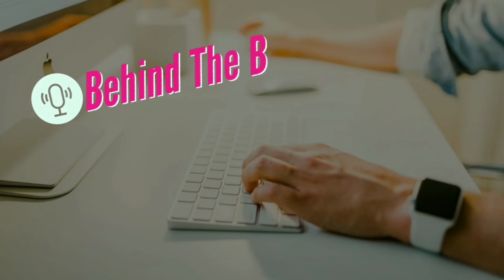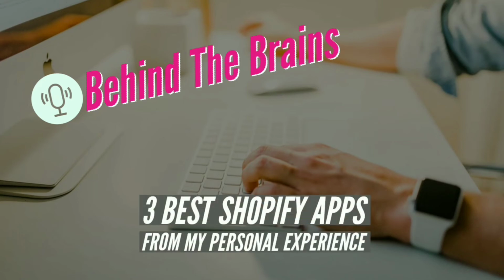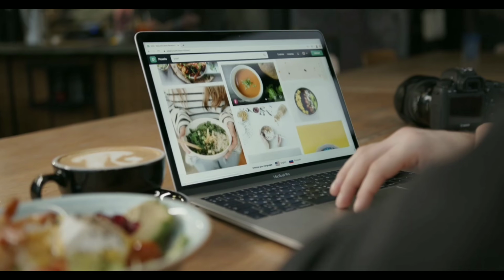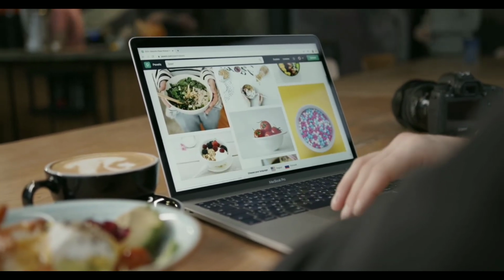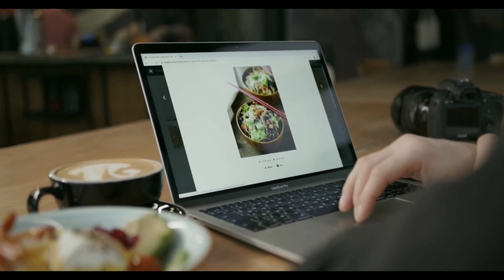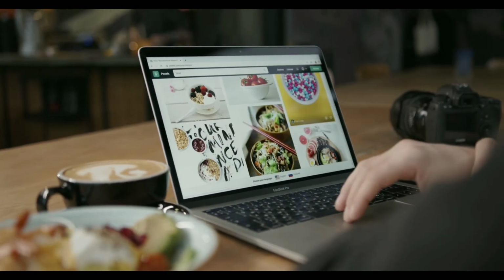3 Shopify Apps that you wish you knew Before | Grow your Ecommerce Store on Shopify(Must Watch)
3 Most Underrated Shopify Apps (My Personal Favorite)

I've helped a dozens of Client with setting up their Online Ecommerce Store and By Far it has been a great experience. I always suggest my Clients to Use these 3 Apps to grow their Business.

Even if you don't run any Ads after few months you'll still get organic Traffic to your Store, Passive Income - Check.

These Apps make it easy for you to manage your Store and get more organic reach + Optimized Speed. Loading Speed - Check.

The Setup is so Easy, you can do it yourself without hiring a Gig. Quick Setup and Checkout - Check.

3 Best Shopify Apps —

To Save you some Time, Hop on to any Timestamps -

0:00 - Intro
1:40 - Plug in SEO
3:08 - Alternative Products
4:24 - Referral Candy
5:14 - Conclusions + Outro
5:52 - GX Smartwatch (Sponsored)

The purpose of this YouTube Channel is to educate the viewers, and share everything I know about the making a sustainable and successful business, and that sometimes include products recommendations.

I do believe in the products I mention in my YouTube Channel, and have experience with them. I will never promote a product I haven’t tried or think you’ll benefit from.

– Dhaval Kavatra